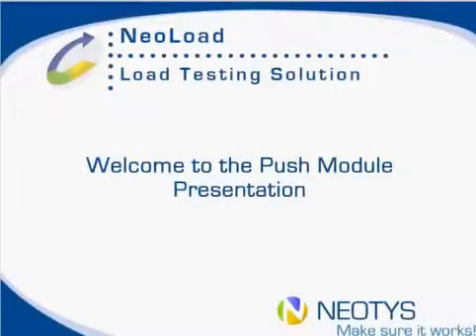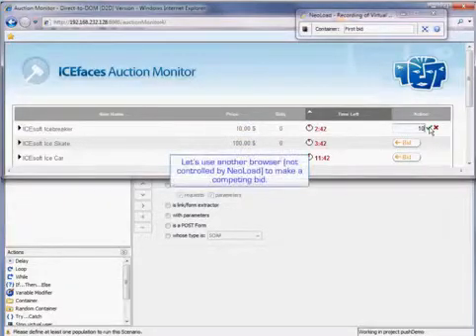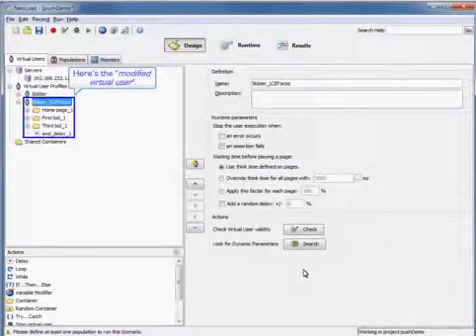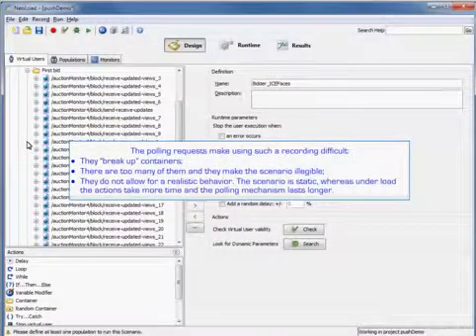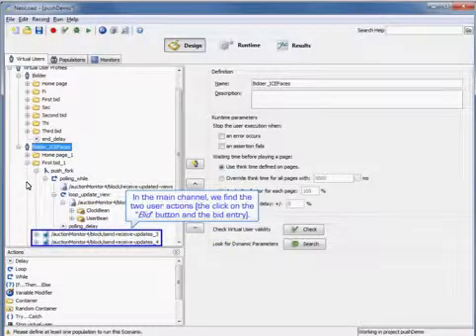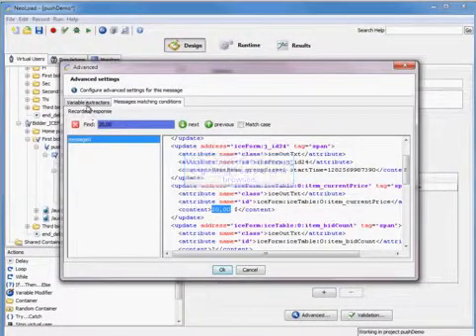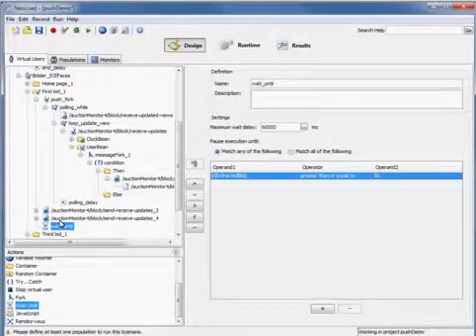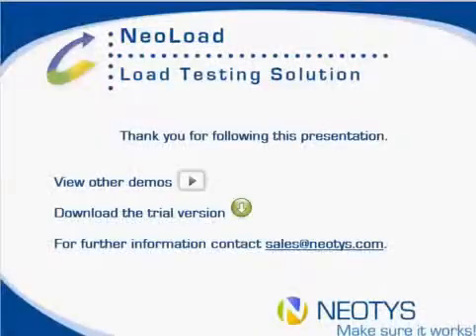Load Testing Flex Push and AJAX Push applications with NeoLoad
In 10 minutes, test the performance and robustness of your Flex push or Ajax push application with NeoLoad. Easily use performance monitors to pinpoint performance issues and bottlenecks. Neotys offers load testing, optimizing and application deployment services.